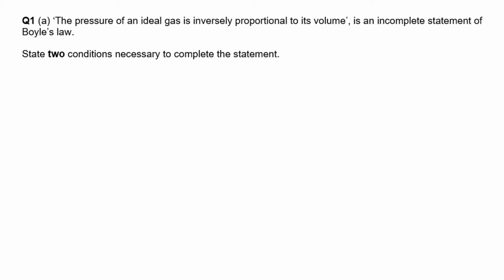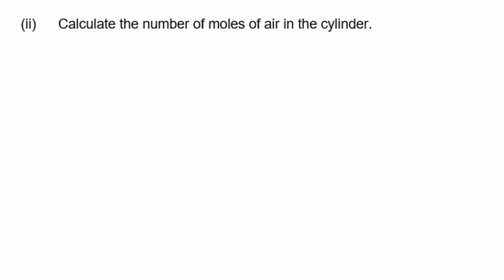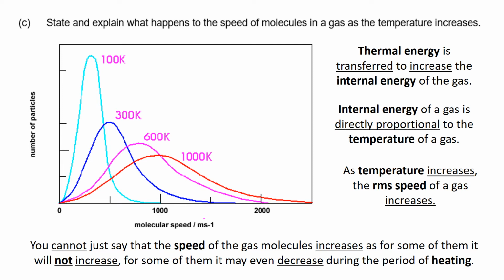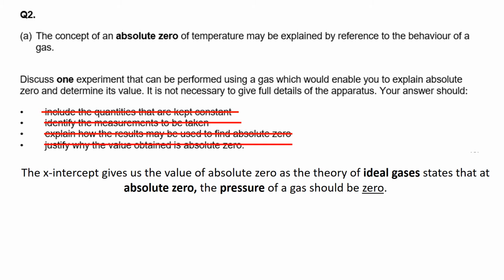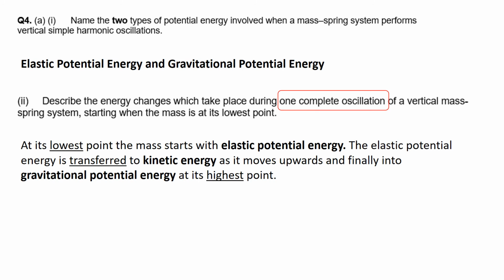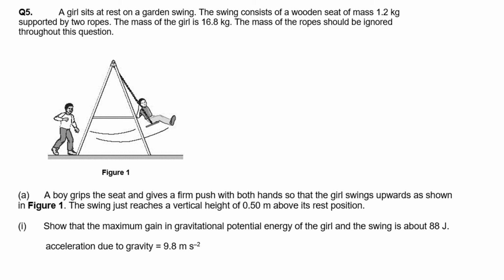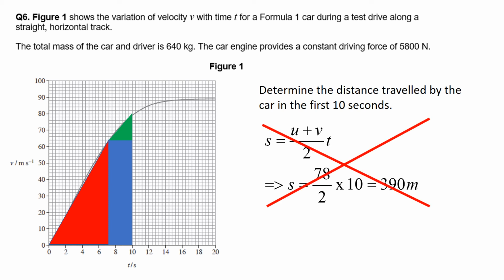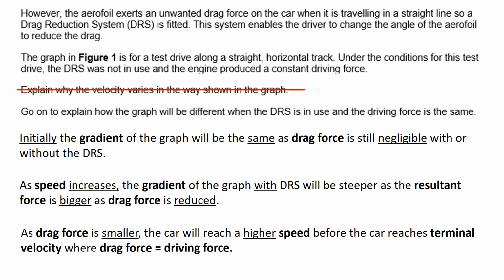A Level Physics: All Exam Boards: Thermal Physics, SHM and Mechanics Assessment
Worked solutions to past exam questions on Thermal Physics (Gas Laws, Kinetic Theory and Specific Heat Capacity), SHM (Mass-Spring, pendulum and energy transfers) and mechanics (force and motion).